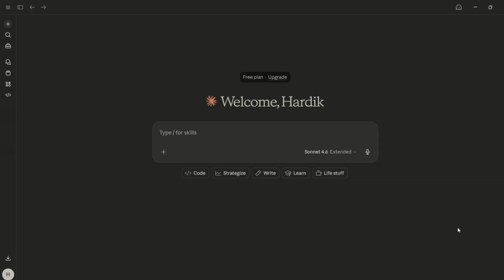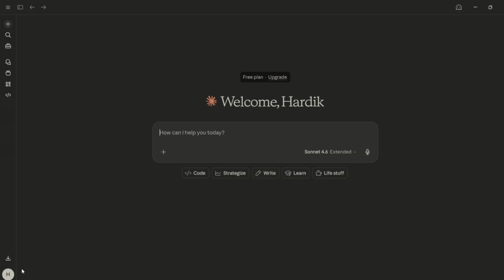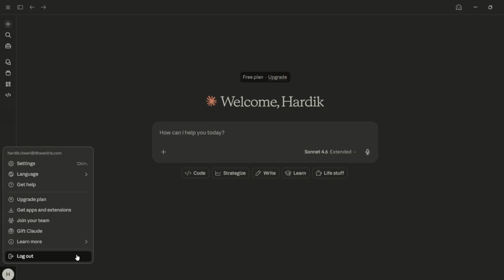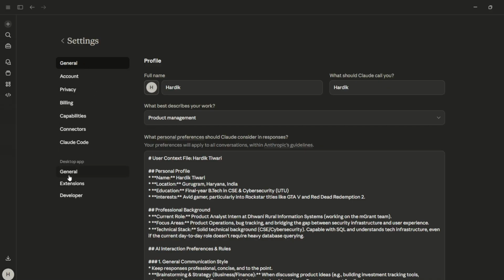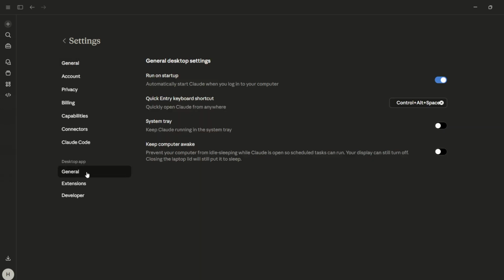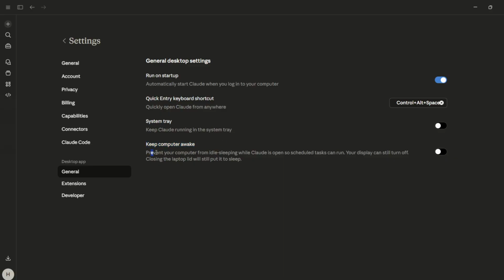How to Enable Keep Awake Feature in Claude Desktop App: The Best Way to Run Tasks 24/7 (2026)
In this step-by-step tutorial, you will learn how to enable the Keep Awake feature in the Claude Desktop app completely for FREE. If you want to boost your productivity by allowing your AI assistant to run continuous background tasks, execute complex computer use operations, and seamlessly sync with the mobile Dispatch feature without your machine falling asleep, this guide will show you exactly how to get started quickly.

With the massive 2026 Cowork and Dispatch updates, Claude has evolved from a simple chatbot into an autonomous desktop agent. You can now use your iPhone or Android device to assign a complex task to Claude, and it will actually take over your Mac or Windows PC at home to complete the job. It can open local files, browse the web, navigate internal company dashboards, and even use your installed software. However, there is one massive catch: if your computer goes to sleep while you are away, the AI loses its connection and the task completely fails. To solve this, Anthropic introduced the built-in "Keep computer awake" setting. By turning this on, Claude will automatically prevent your system from entering sleep mode as long as the desktop app is running, ensuring your remote AI agent is always online and ready to work.

In this video, you will learn:
• What the Keep Awake feature is and why it is absolutely mandatory for remote AI tasks
• How to navigate to the General Settings inside your Claude Desktop application
• The exact toggle to prevent your Mac or Windows PC from entering idle sleep mode
• How the Keep Awake function integrates directly with the new Claude Dispatch mobile feature
• Why relying on third-party sleep prevention apps is no longer necessary for Cowork users
• Managing your laptop battery life and power settings when running a 24/7 AI agent
• How to securely lock your screen while still allowing Claude to operate in the background
• Troubleshooting common issues where tasks fail because the system hard drive goes to sleep
• Tips to improve productivity by turning an old laptop into a dedicated, always-on AI server

Enabling the Keep Awake feature in Claude allows developers, researchers, and busy professionals to automate repetitive desktop chores, safely trigger massive data processing tasks while commuting, drastically reduce the frustration of dropped connections, and speed up daily workflows with an AI that never takes a break.

This tutorial is perfect for:
• Power users and professionals using the new Claude Cowork and Dispatch features
• Software engineers running long compilation scripts or complex background agents
• Anyone completely tired of their AI tasks failing halfway through because their screen turned off
• Users trying to build a dedicated, always-on Anthropic AI server on a spare machine
• Beginners exploring advanced desktop automation and computer use settings

Benefits of enabling the Keep Awake feature in Claude:
• Faster, completely uninterrupted automated workflows that run exactly when you need them
• Massive relief knowing your remote mobile commands will actually execute on your home PC
• Effortless synchronization between your phone and your desktop without frustrating timeouts
• Seamless integration directly into the app, eliminating the need for complex terminal commands
• Total peace of mind with a highly reliable, always-ready artificial intelligence assistant

By the end of this tutorial, you will know exactly how to enable the Keep Awake feature inside the Claude Desktop app, so you can start building complex automated projects with a 24/7 AI workforce.